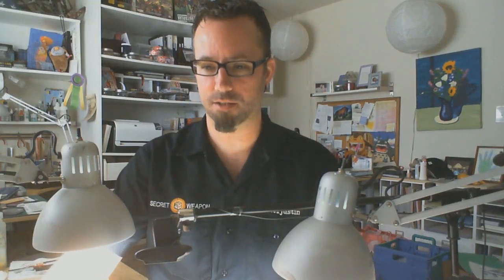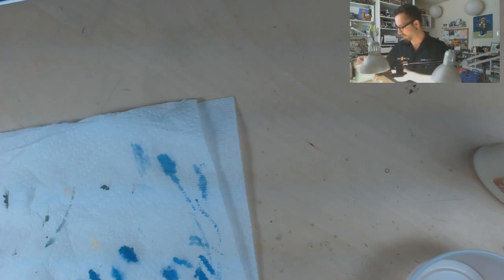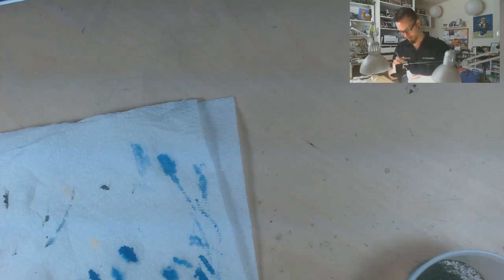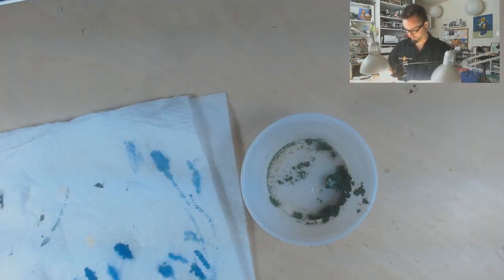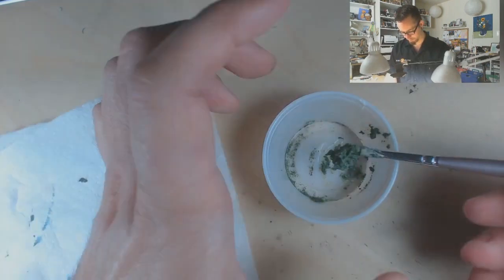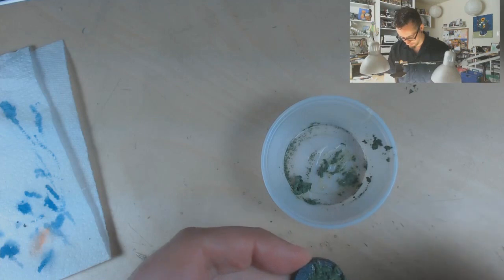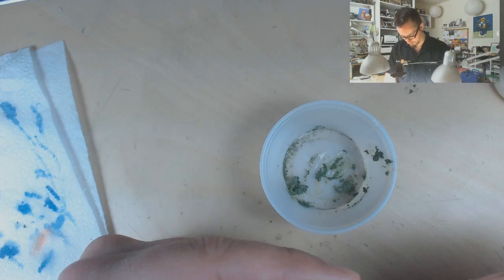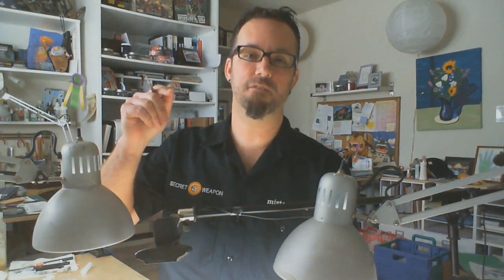Two Minute Tutorial - Ground Flocking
A quick look at how to use fine turf for basing, in place of static grass, for a more realistic flock at scale.